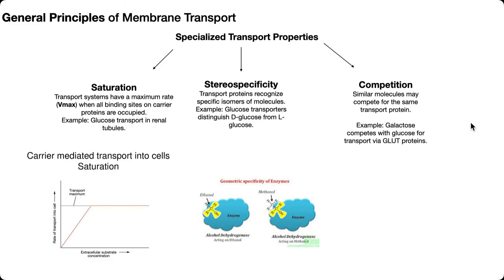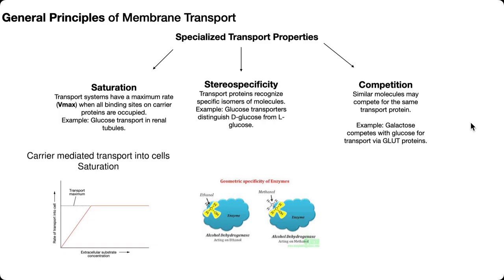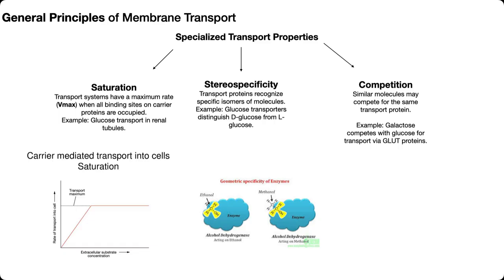Specialized Transport Properties